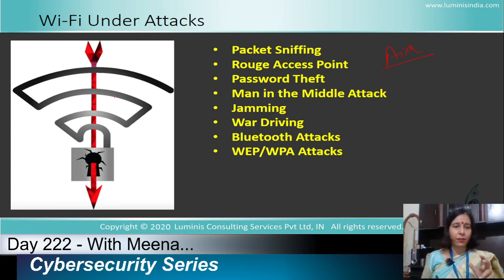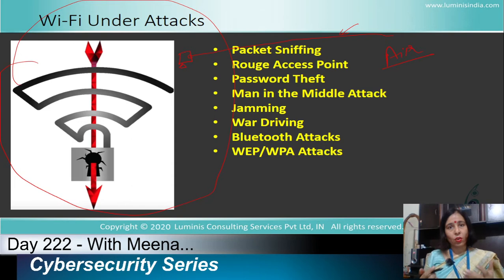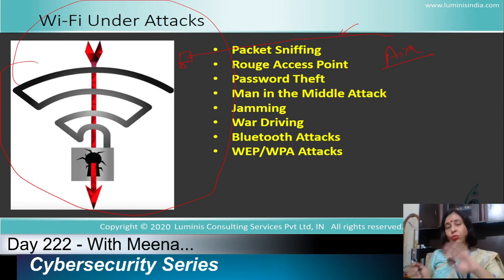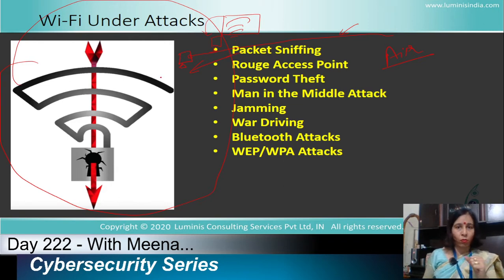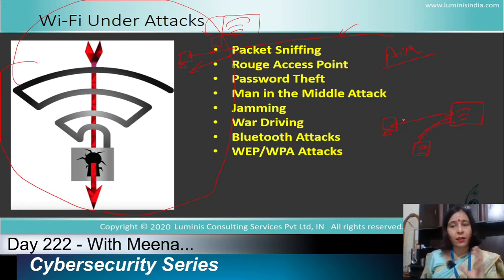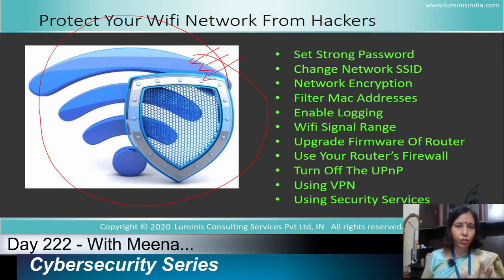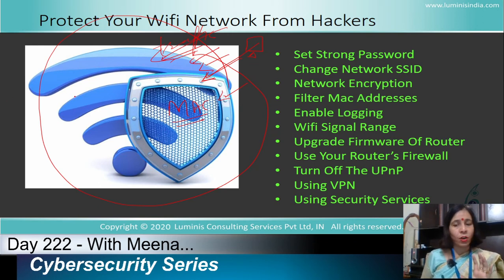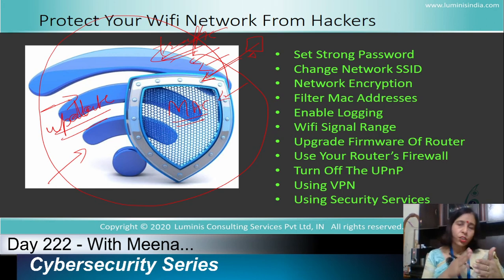Day-222: How To Protect Your WiFi Router From Hackers?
Today I will discuss:
1. What are the different types of Wi-Fi attacks?
2. How do hackers perform attacks on Wi-Fi?
3. How can you protect your Wi-Fi network from hackers?

Thanks,

Meena
Your 'Cyber Warrior' Friend